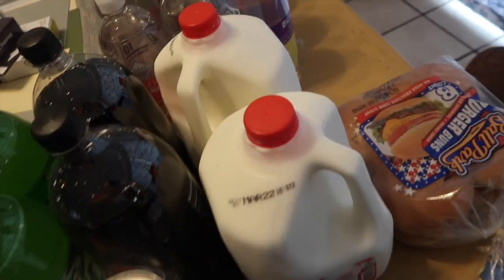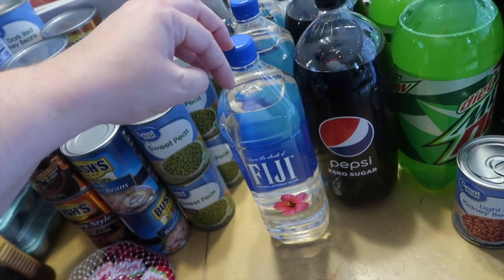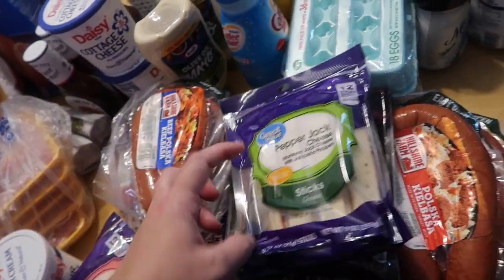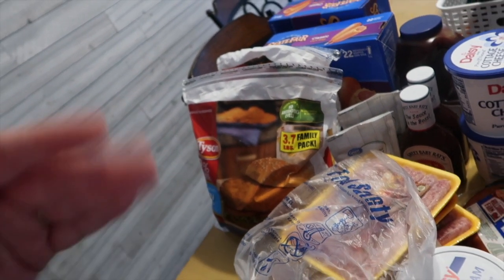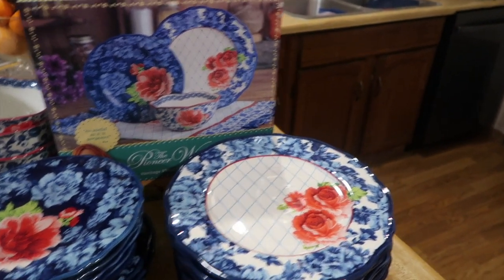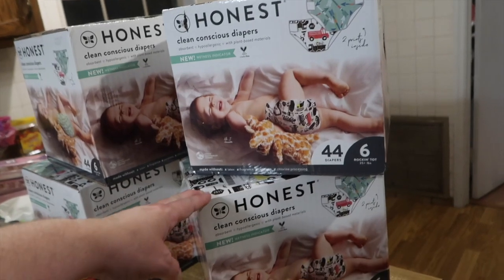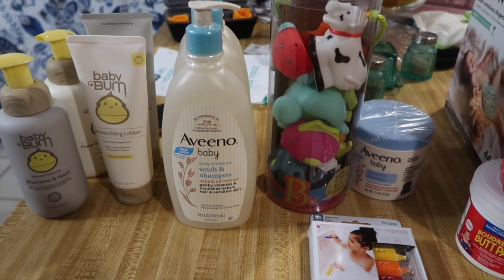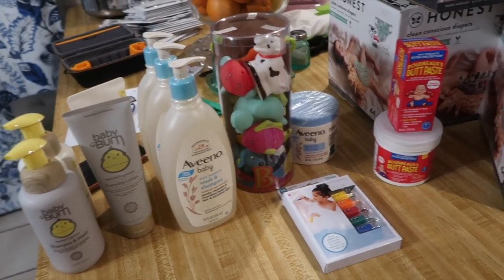2 Walmart and a Target haul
Hey all! Back at it with another small Walmart haul (2 small hauls) and a Target haul! come join us as we show you some of the goodies we picked up as we are stocking up, replacing old dishes and getting ready for the little one coming soon! Ready for another fun video??? Lets go mommas!